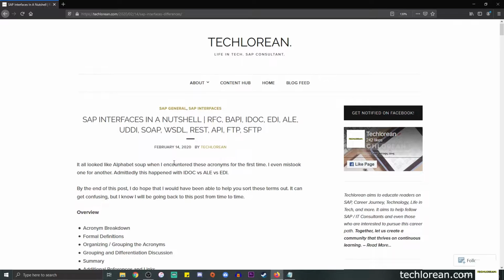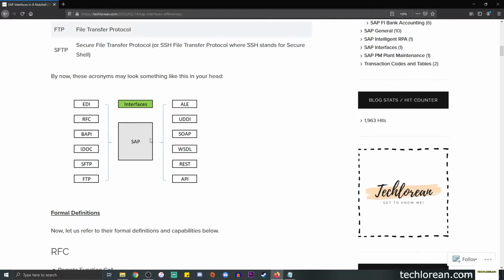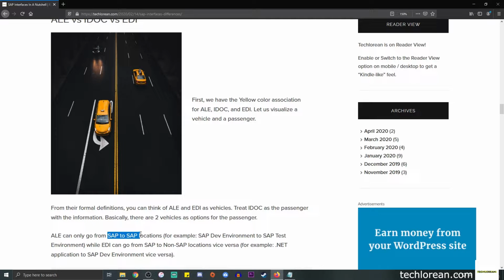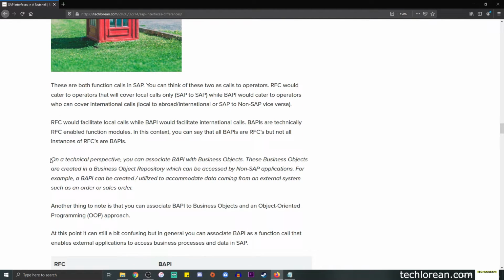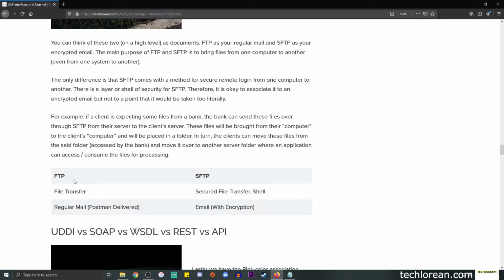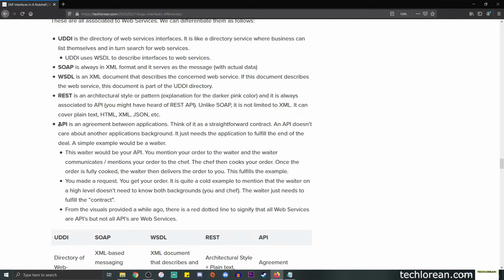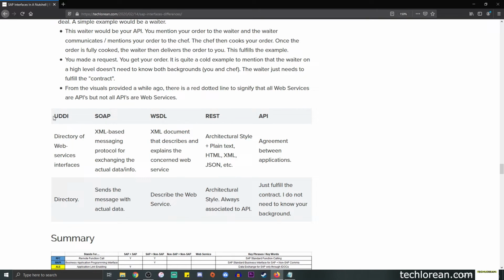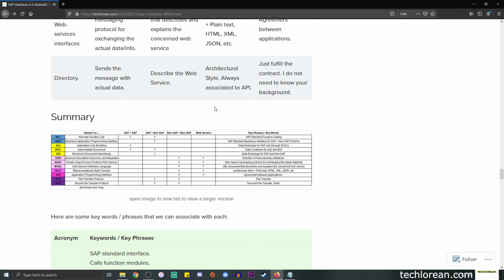SAP INTERFACES | RFC, BAPI, IDOC, EDI, ALE, UDDI, SOAP, WSDL, REST, API, FTP, SFTP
Key differences between RFC vs BAPI vs IDOC vs EDI vs ALE vs UDDI vs SOAP vs WSDL vs REST vs API vs FTP vs SFTP (SAP INTERFACES) Includes summary table.

✅ Interested in SAP Courses or Learning Materials crafted by Techlorean? Note that these learning alternatives have more effort. I am also open to suggestions!